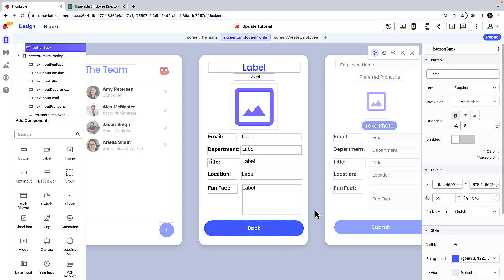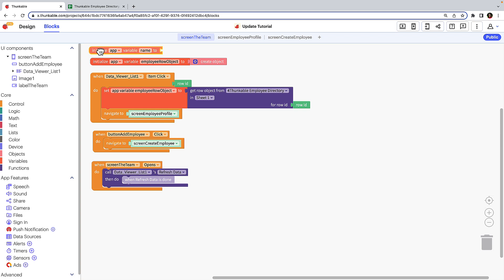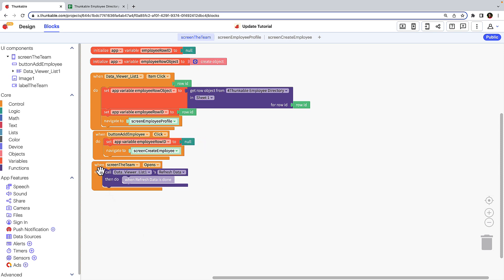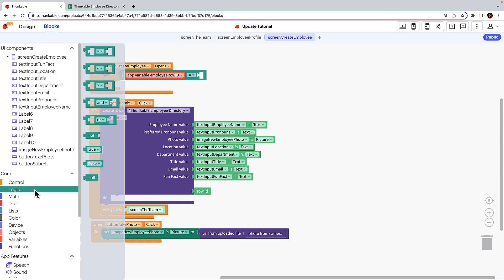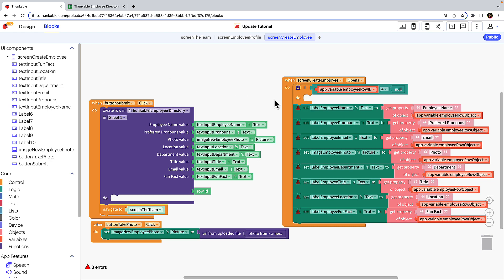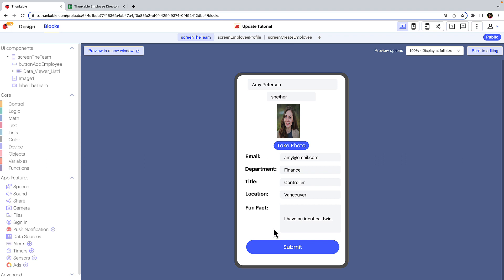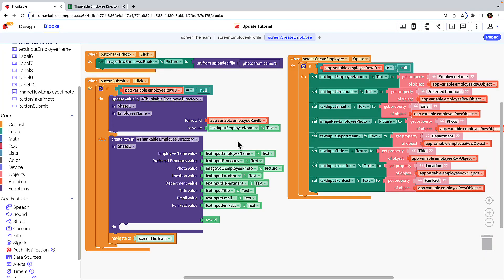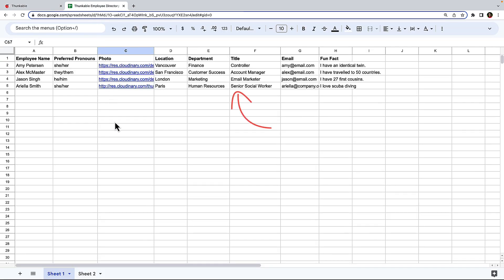How to Update Data in a Thunkable Data Source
In this tutorial, we’ll demonstrate how to update data in a connected data source such as Google Sheets, Airtable, Webflow, or a local table.

Template app (Click Copy Project in the upper right)

0:00 Introduction
0:18 Introduction to the template app
0:27 Duplicate UI components and blocks with keyboard shortcuts
1:11 Repurpose the create employee screen to update employee data
2:53 Indicate whether creating a new entry or updating an existing entry
4:55 Understanding error messages when blocks are copied and pasted
6:13 Test with Web Preview
7:35 Data Sources, update block
8:45 Refresh screen and data source
8:55 Test with Web Preview